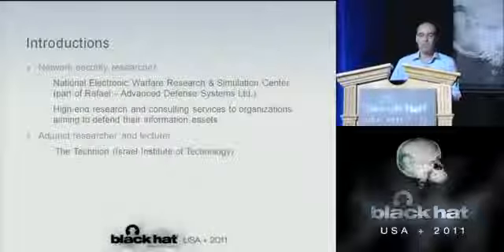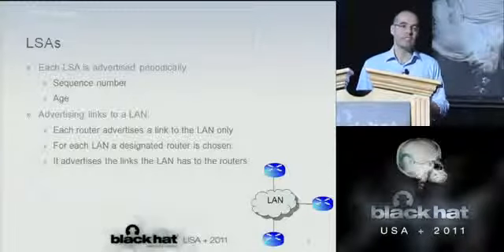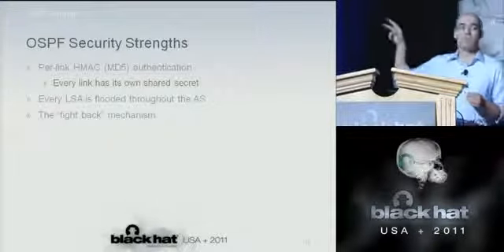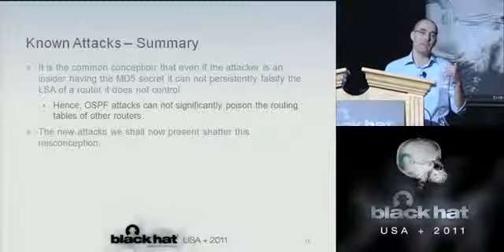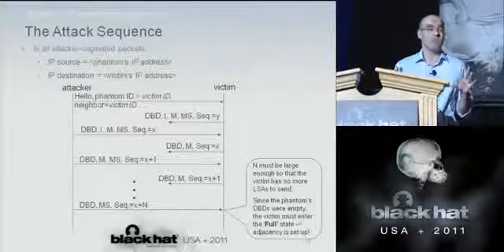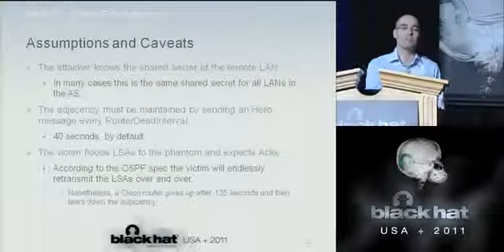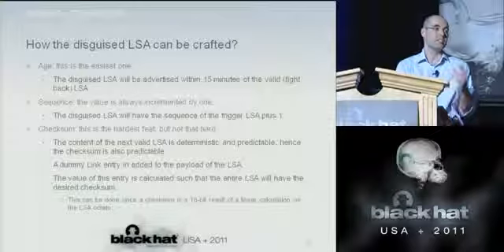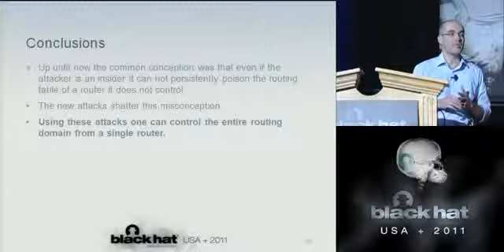BlackHat 2011 - Owning the Routing Table, New OSPF Attacks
By: Gabi Nakibly The holy grail of routing attacks is owning the routing table of a router. In this work we present a powerful OSPF attack that exploit a newly discovered ambiguity of the...

By: Gabi Nakibly The holy grail of routing attacks is owning the routing table of a router. In this work we present a powerful OSPF attack that exploit a new... BlackHat 2011 - Owning the...